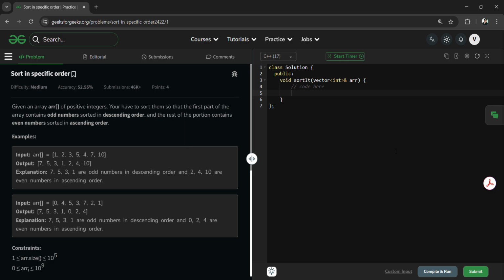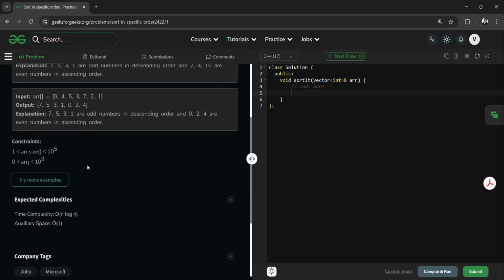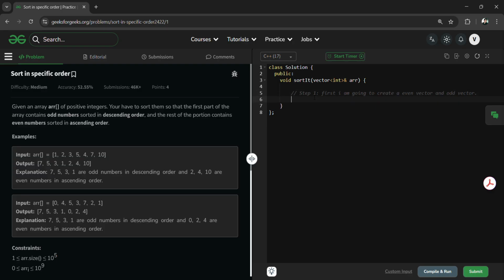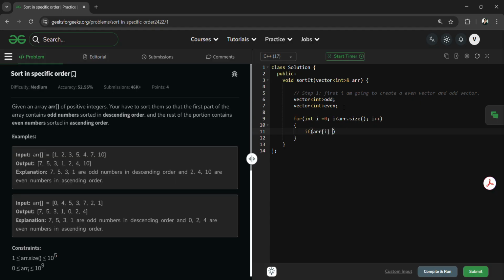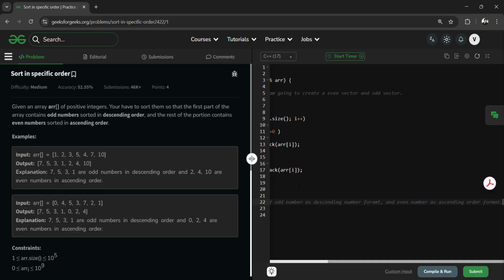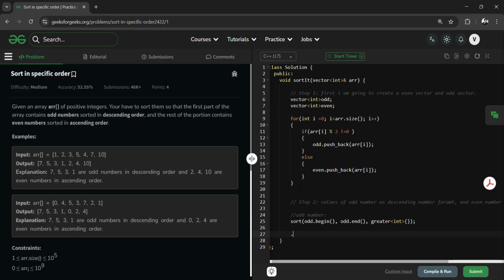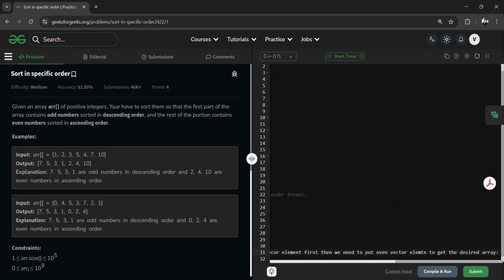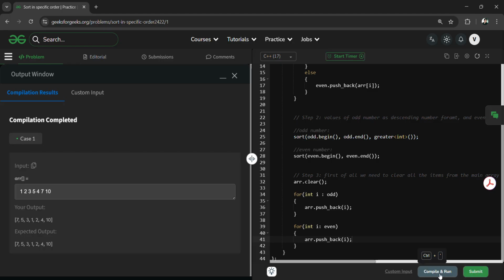Sort in specific order GFG POTD (18 DECEMBER 2025)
⭐ IN THE GIVEN PROBLEM, WE NEED TO ARRANGE THE GIVEN ARRAY SUCH THAT THE ODD NUMBERS INSIDE IT ARE ARRANGES IN DESCENDING ORDER, AND THE REST NUMBER WHICH IS EVEN NUMBER, ARE ARRANGED IN A ASCENDING ORDER.
⭐ FOR SOLVING THIS PROBLEM, FIRST WE NEED TO CREATE A SEPERATE ODD AND EVEN VECTOR, TO SEPERATE THE NUMBER FIRST.
⭐ ONCE EVEN AND ODD NUMBERS ARE SEPERATED, THAN WE NEED TO SORT IT AS PER THE PROBLEM.
⭐ FOR ODD NUMBER: WE NEED TO SORT IT IN DESCENDING ORDER, THE INBUILT METHOD TO SORT IT IN DESCENDING ORDER IS:
   Sort(odd.begin( ), odd.end( ) ,   greater [ int ] ());
AND FOR EVEN , WE NEED TO PERFORM ASCENDING ORDER, WHCIH WE GET IT BY PERFORMING THE SORTING METHOD.
⭐ ONCE WE HAVE ARRANGED THE ITEMS , NOW WE NEED TO GET THE FINAL RESULT.
⭐ AS OUR FUNCTION IS OF VOID TYPE, MEANING IT WILL NOT RETURN ANY THING, SO HERE, WE FIRST WE REMOVE ALL THE ELEMENTS FORM THE MAIN ARRAY, USING arr.clear( ) METHODS.
⭐ ONCE MAIN ARRAY IS CLEANED, WE NEED TO PUT THE ODD NUMBER FIRST THAN EVEN NUMBERS.